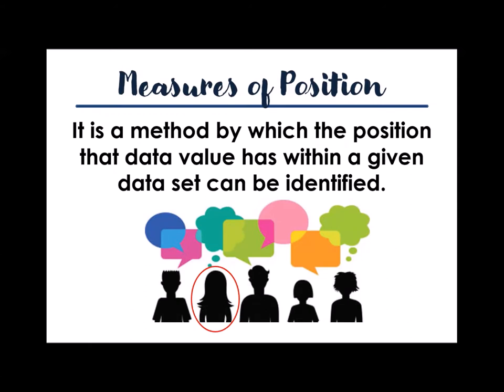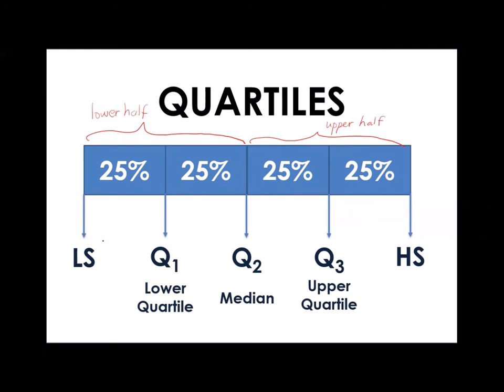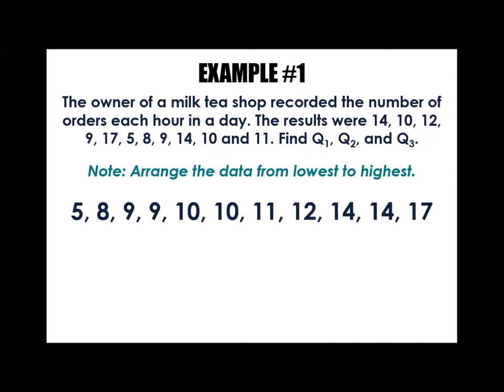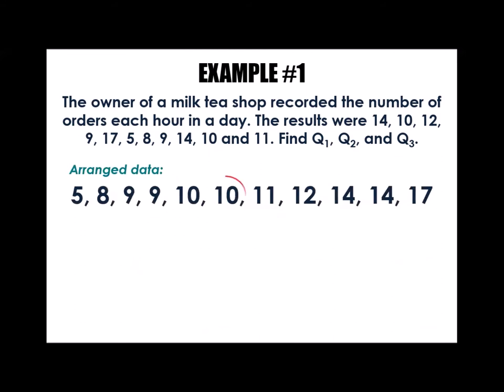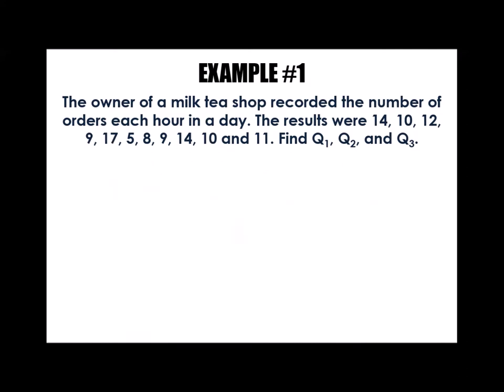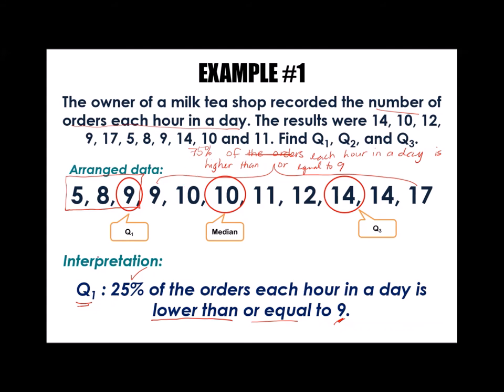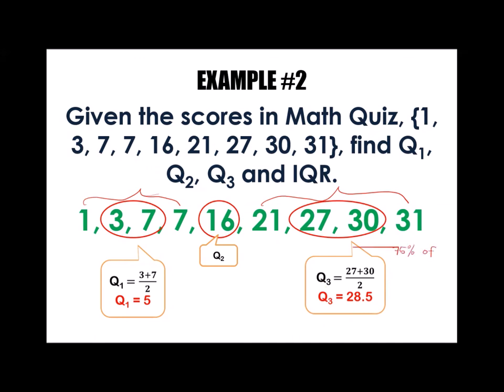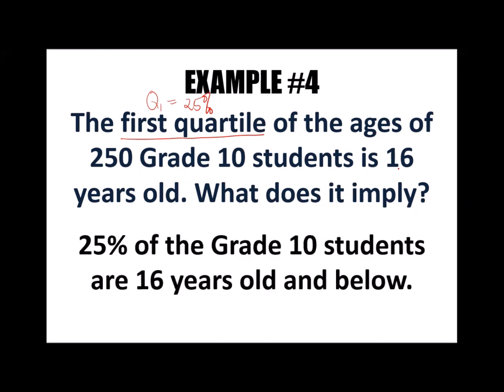Quartile in Ungrouped Data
The students will be able to illustrate, solve and interpret quartiles in ungrouped data.